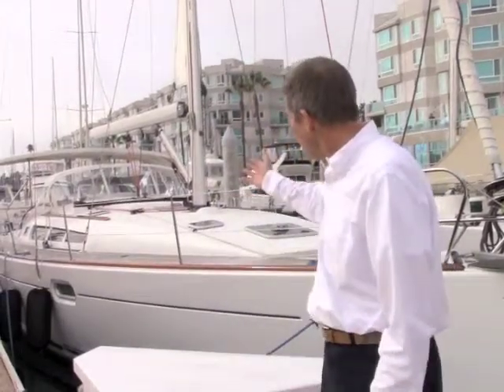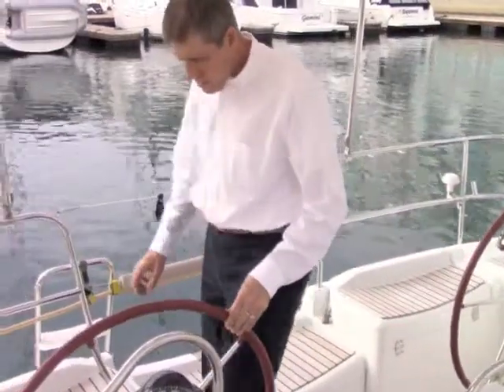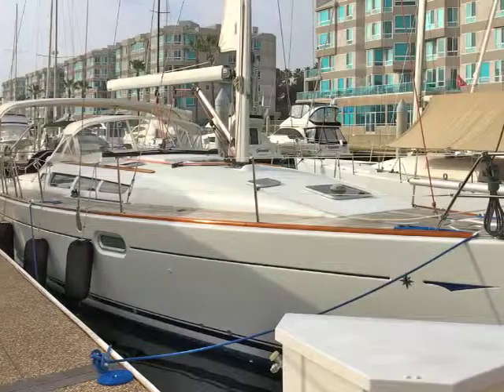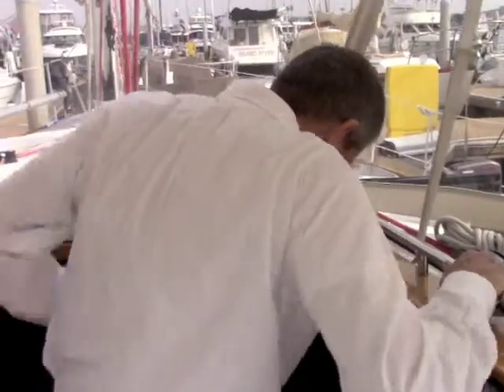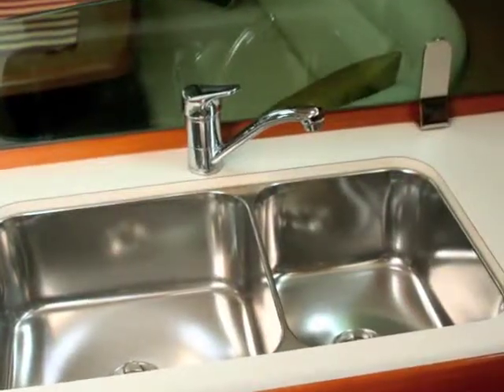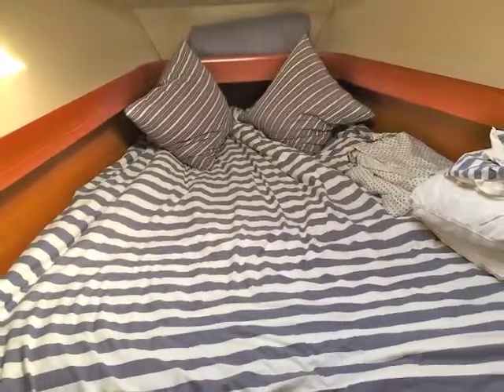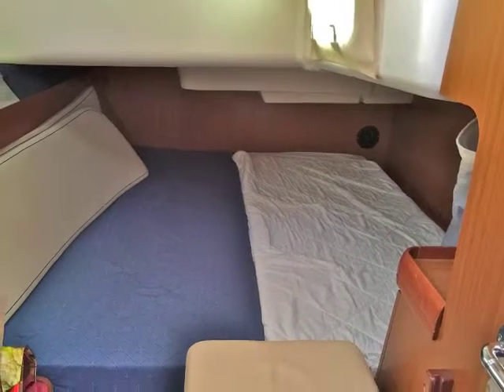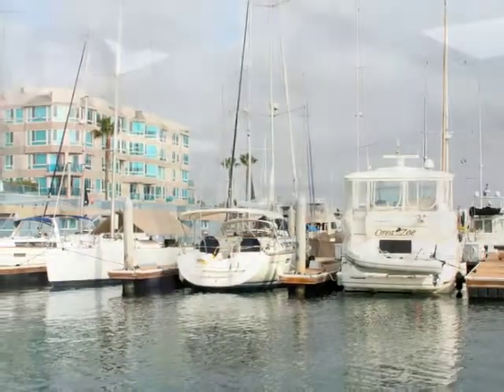JEANNEAU 42i SUN ODYSSEY with Tom Suchy of Marina del Rey Yacht Sales (video)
Tom Suchy of Marina del Rey Yacht Sales presents Jeanneau Sun Odyssey 42i